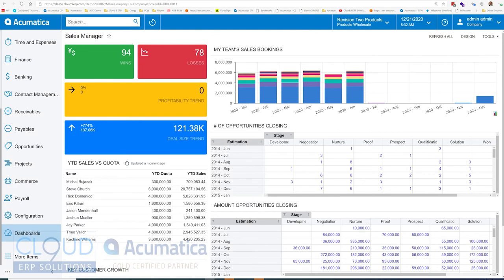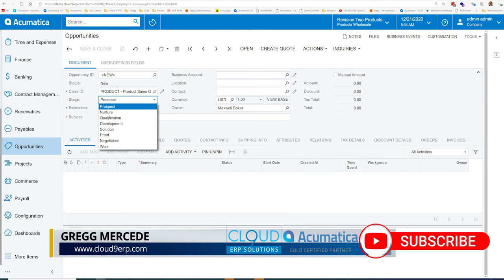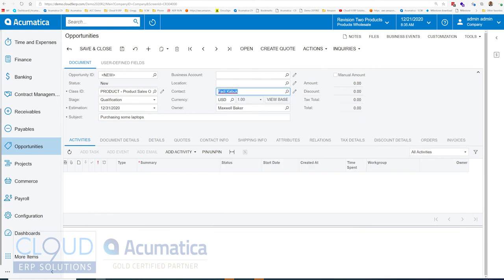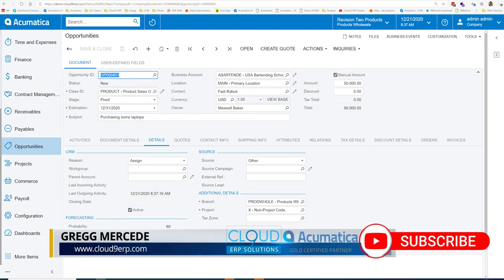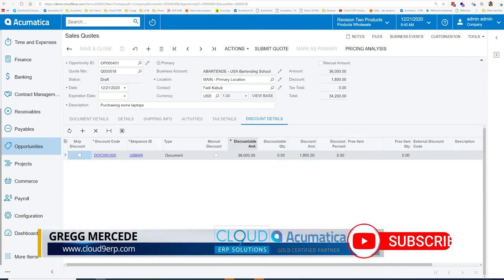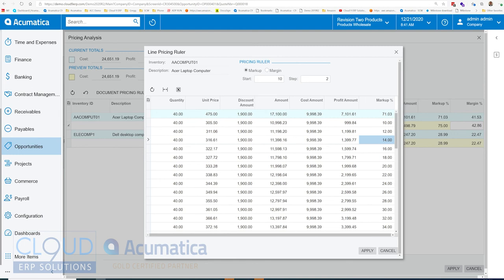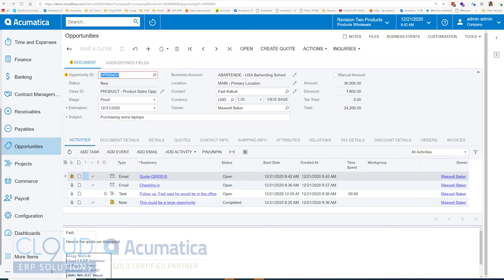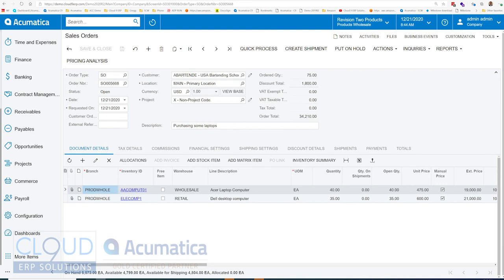Acumatica - Sales Opportunity to Sales Order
Take a brisk walk through the process of sales opportunity process, quote negotiate and close the deal.  Finally, release it as a sales order so your warehouse can pick it up.